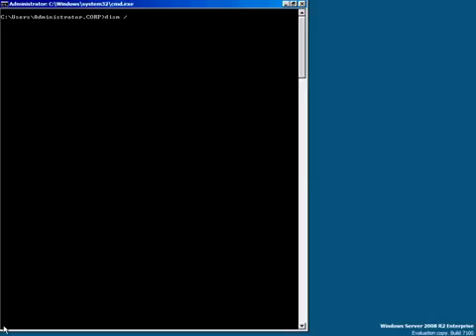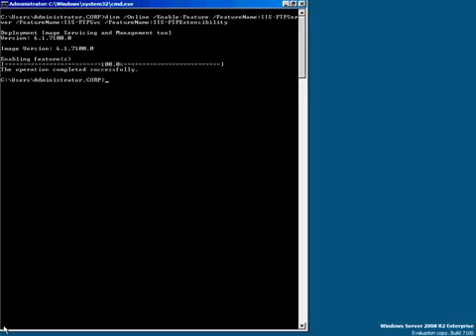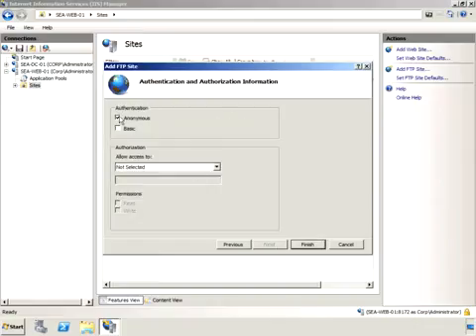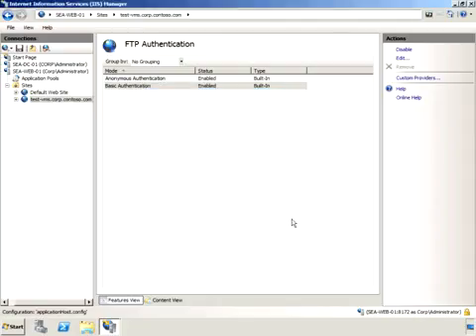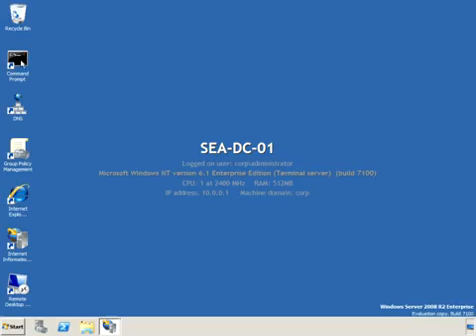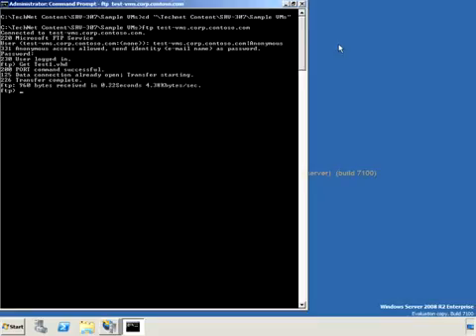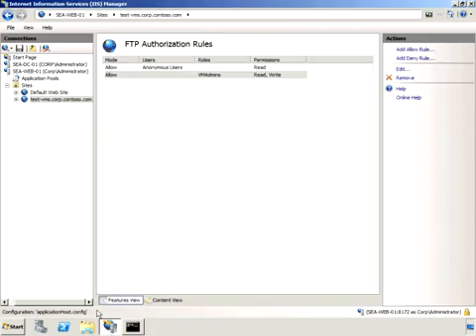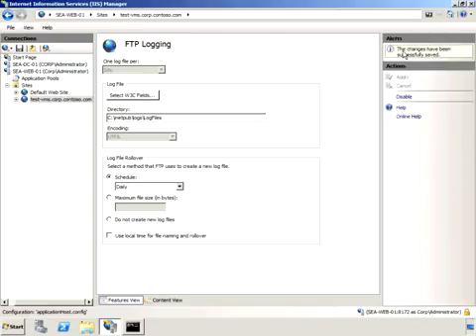Cau hinh FTP Server trong IIS7 - Configuring FTP Server